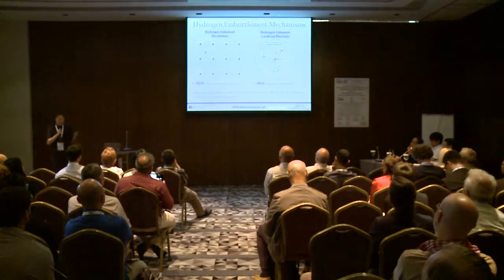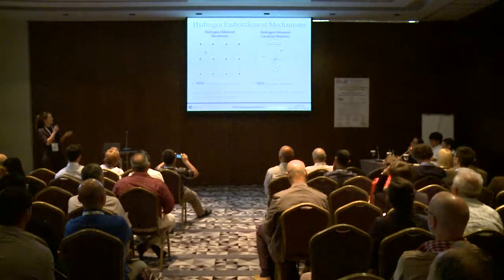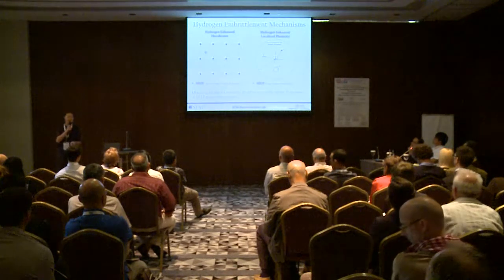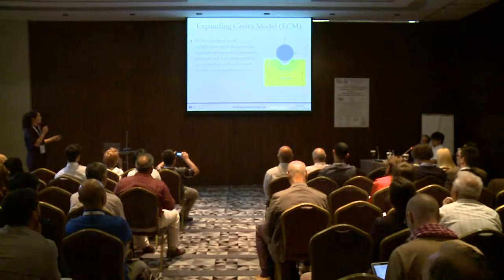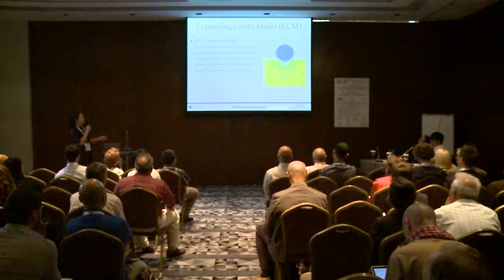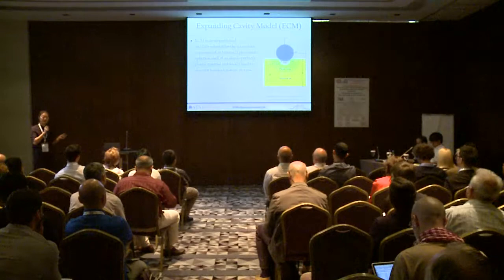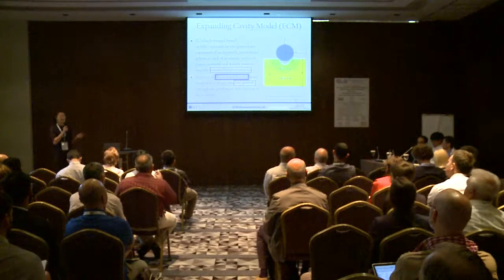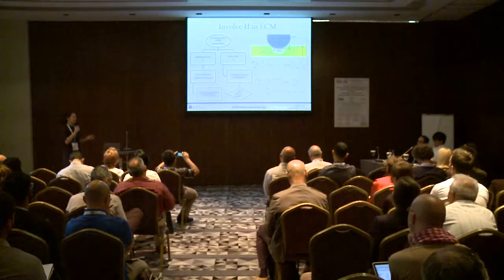Effect of hydrogen on the motion of dislocations during nanoindentation